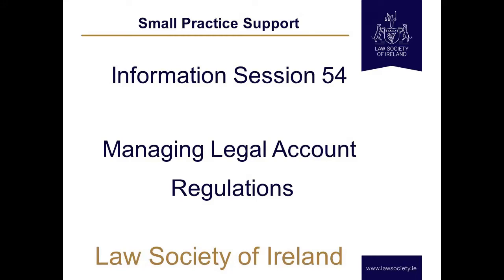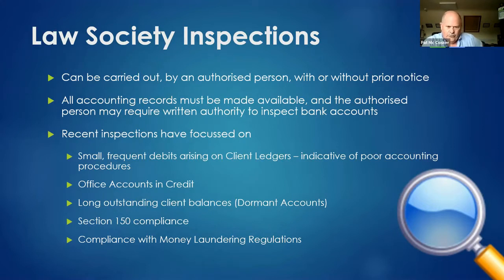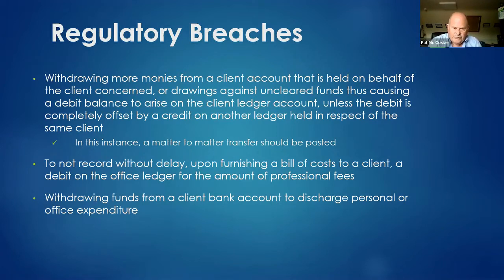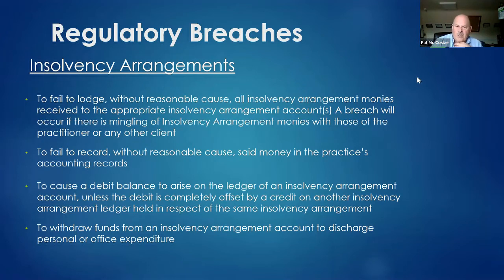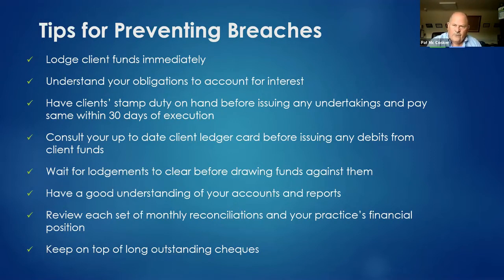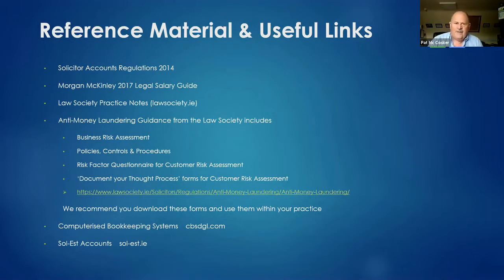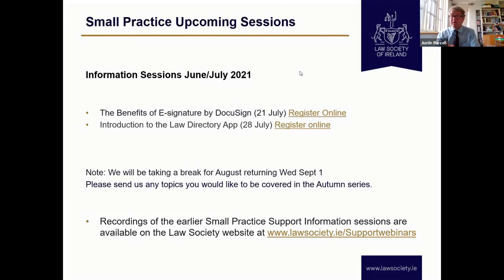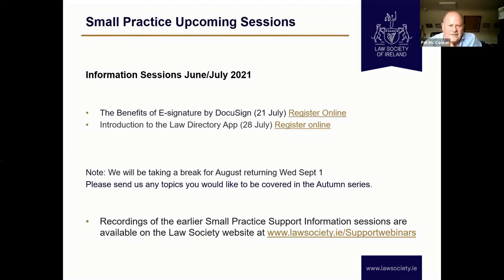Legal Accounts Regulations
Small Practice Support Information Session 54